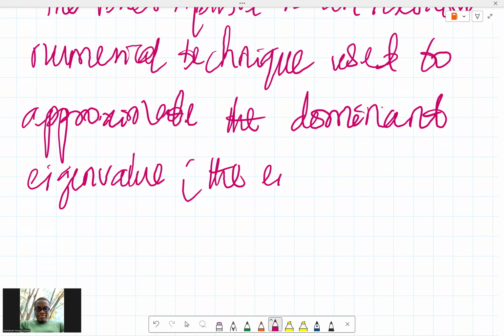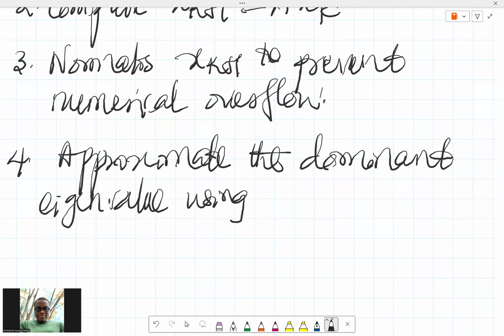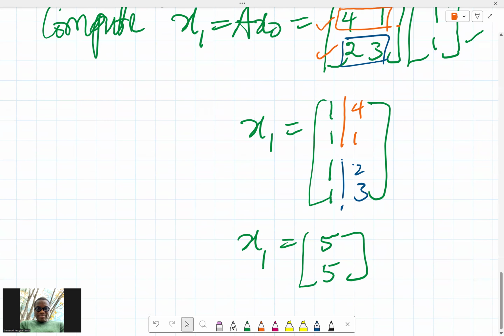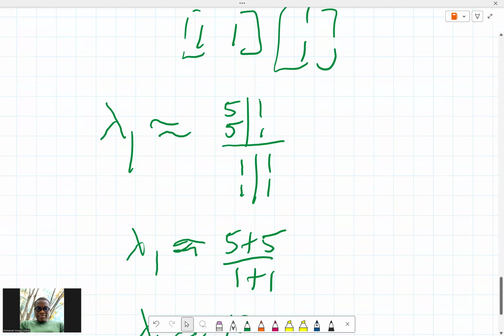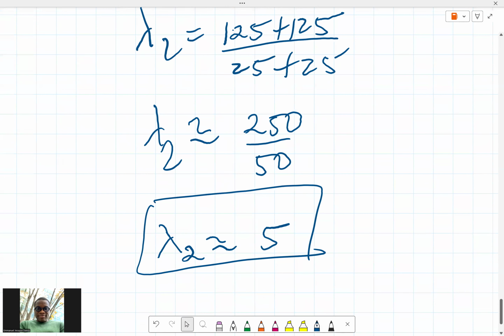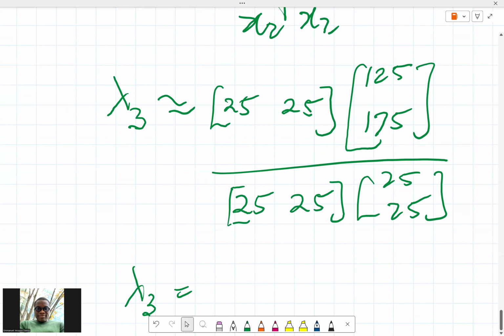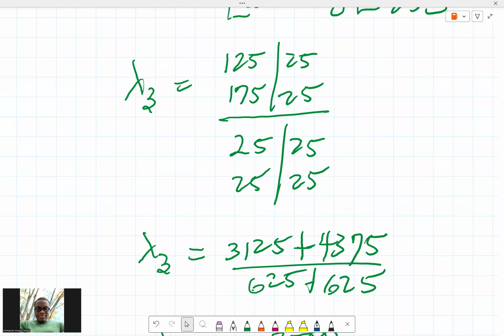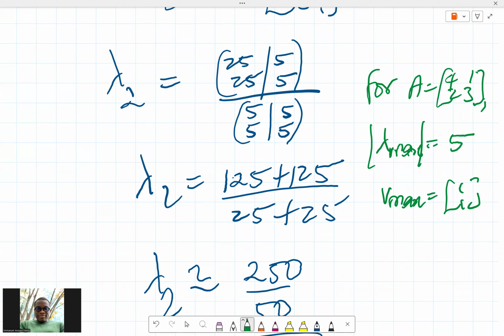17. Power Method for Finding the Dominant Eigenvalue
This video introduces the Power Method, a powerful iterative technique for finding the dominant eigenvalue and corresponding eigenvector of a matrix.

We go through a detailed worked example to show how this method is applied step by step.

The Power Method is especially useful when dealing with large matrices where analytical solutions are impractical.

By the end of the video, you'll understand the iterative nature of the Power Method and how it helps approximate the dominant eigenvalue efficiently.